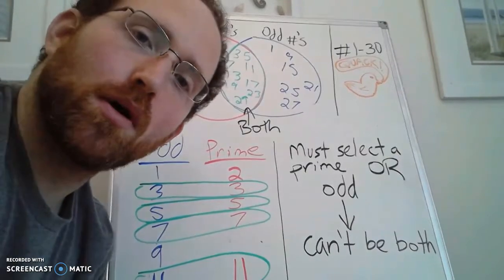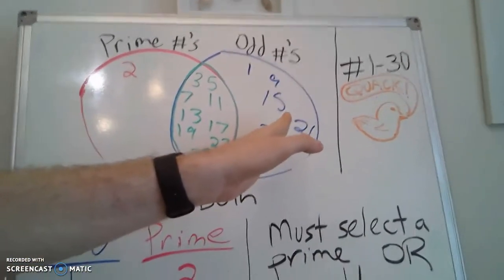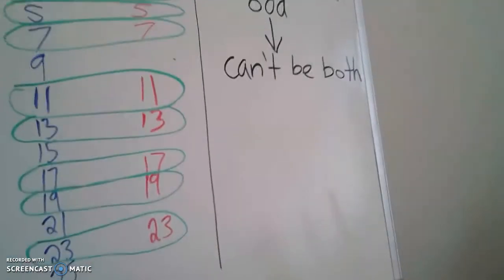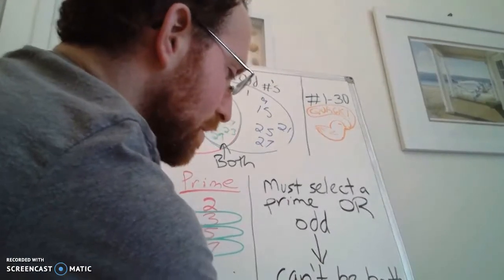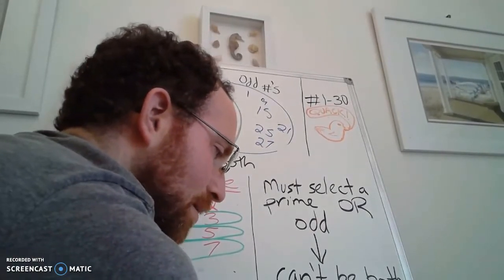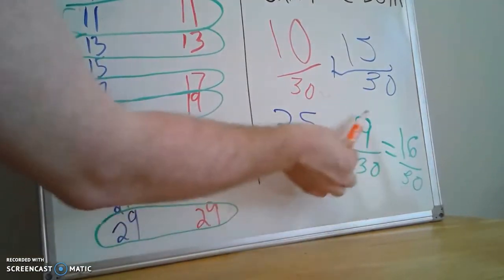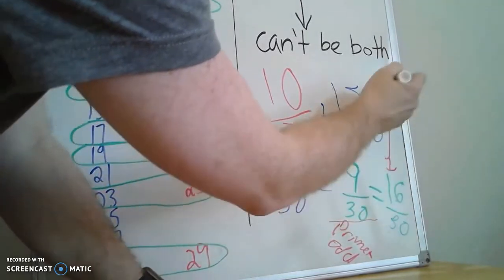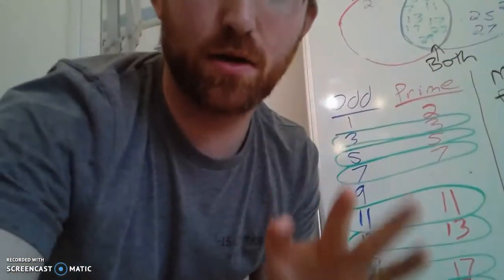Applications Conditional Probability.